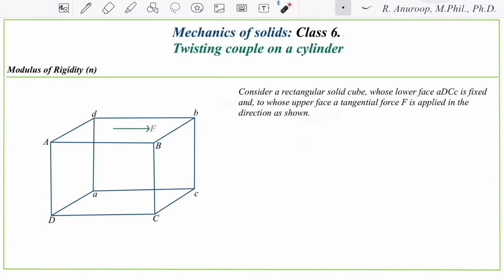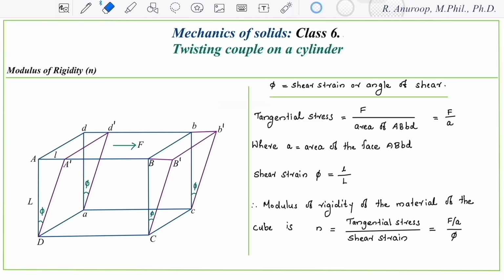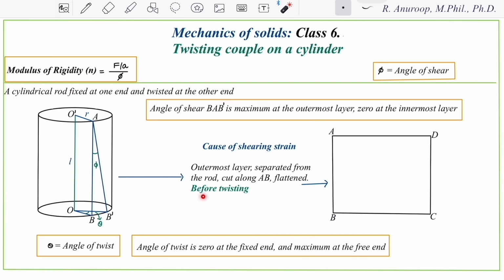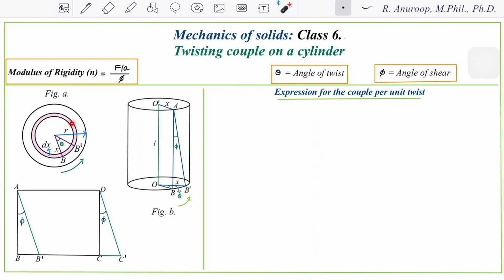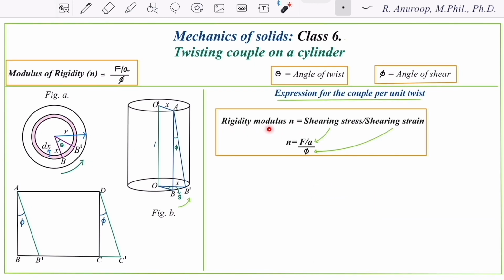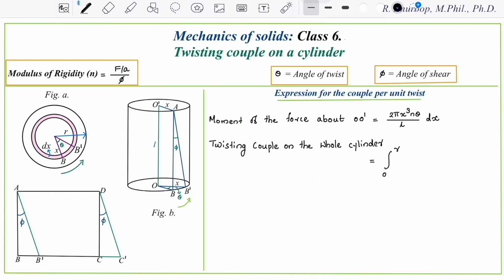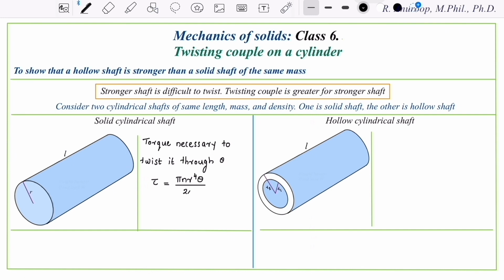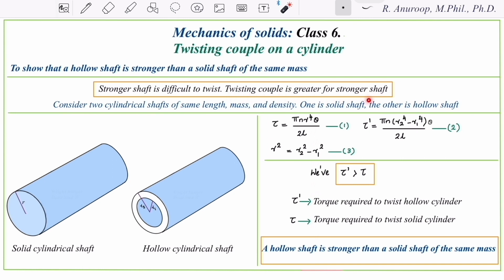Mechanics of Solids: Class 6. Twisting couple on a cylinder.